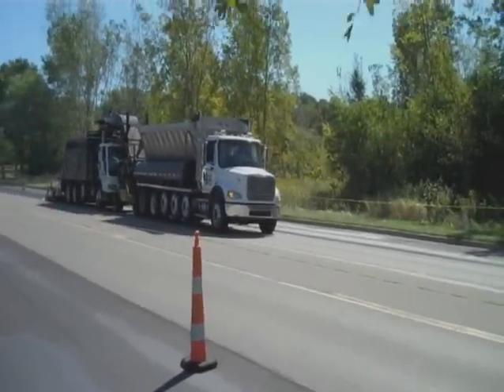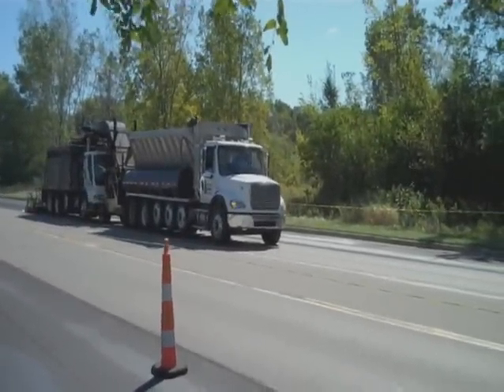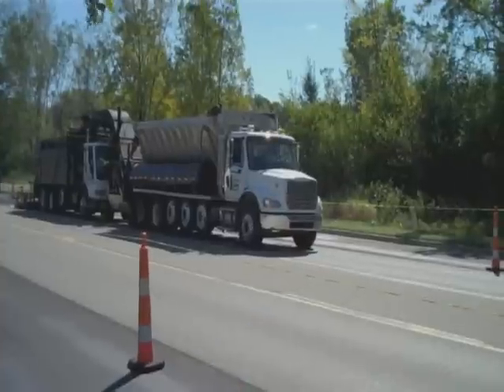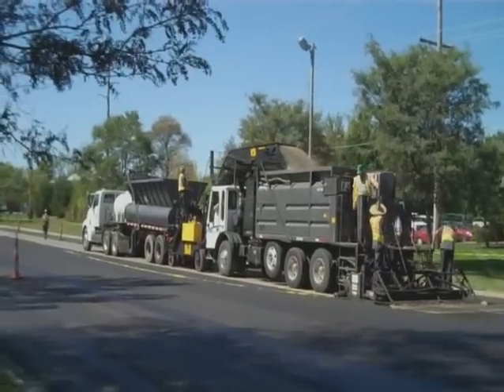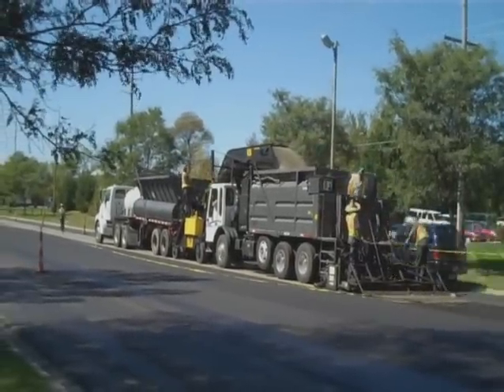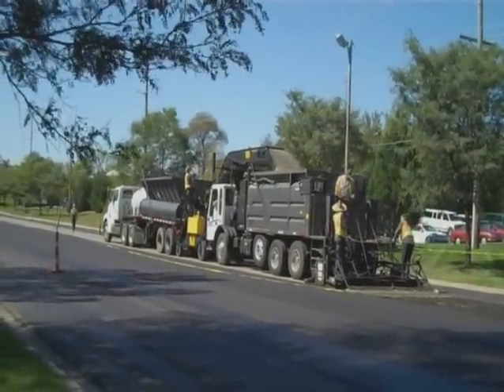Introducing the STV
VSS Macropaver has long been a leader in Slurry and Microsurfacing machine designs and applications. The STV takes the proven technology of the Material Transfer Vehicles (MTV) already used in the Road Construction Industry and applies it to road maintenance. Minor fit-up requirements will allow you to make your Truck Mounted Slurry Machines into a versatile Continuous or Standard slurry machine. Now, contractors can quickly, reliably and safely operate their Truck Mount Slurry Machines as Continuous Machines.